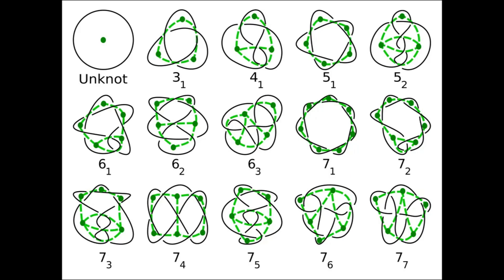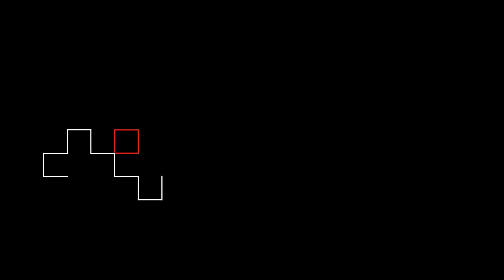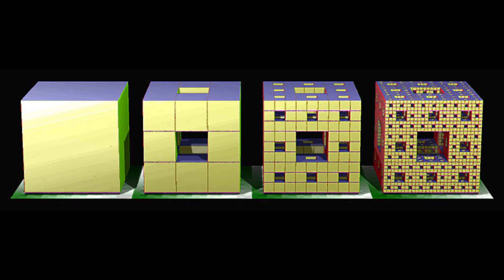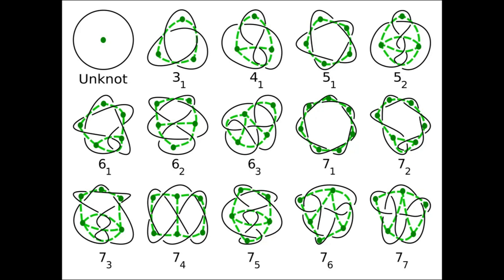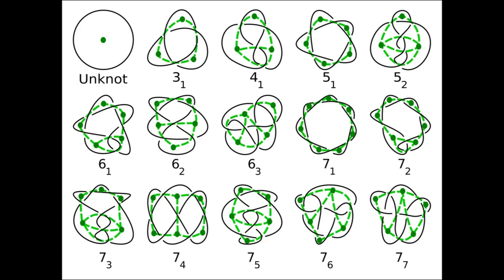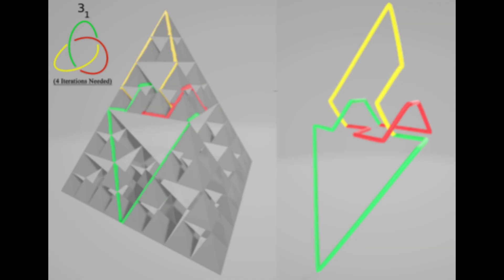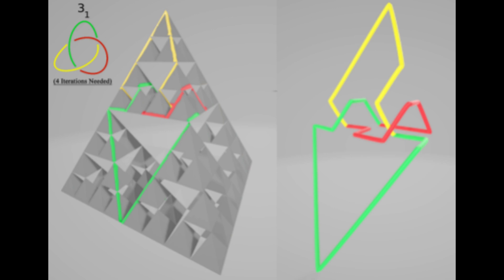Fractals and Knots